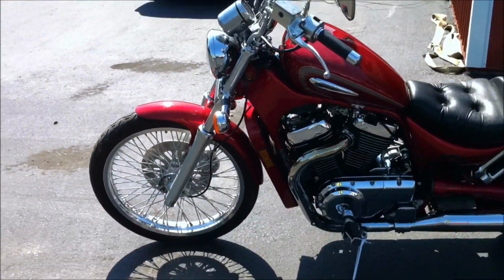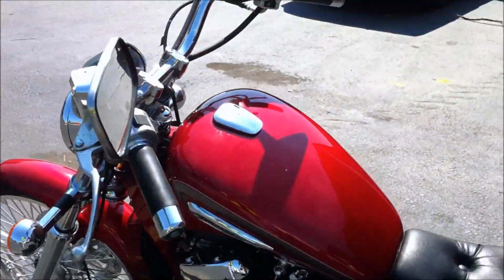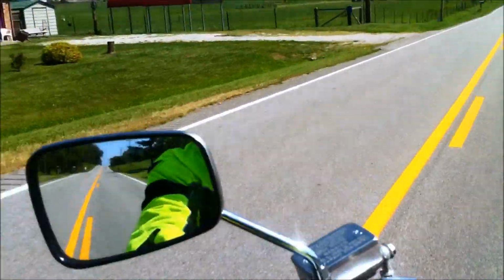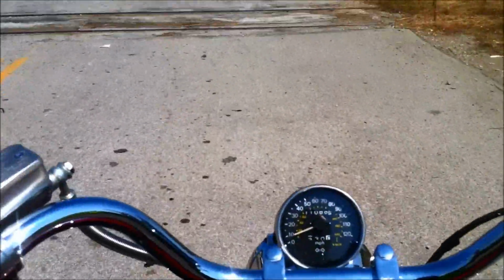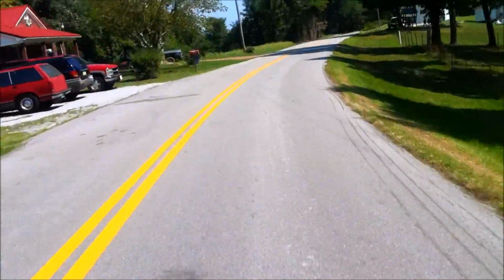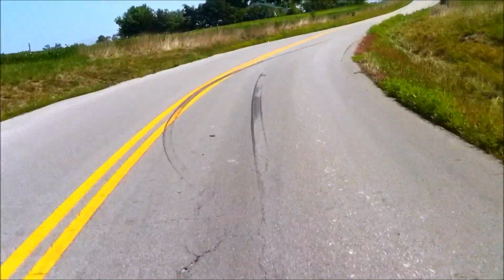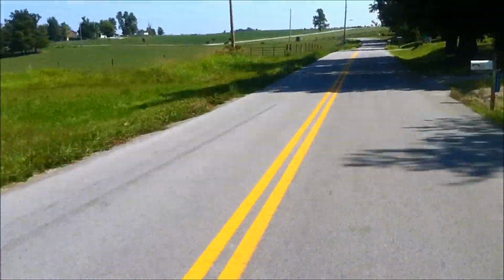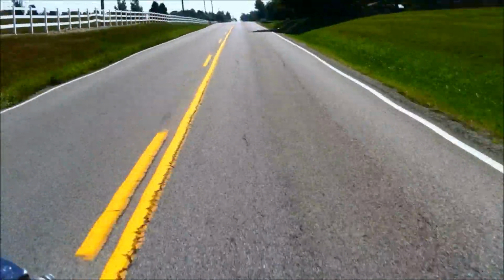2002 Suzuki VS800 Intruder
Today we have a 2002 Suzuki VS800 Intruder with a CLEAN title. Yes, you read that right, a clean title, for only $2650.